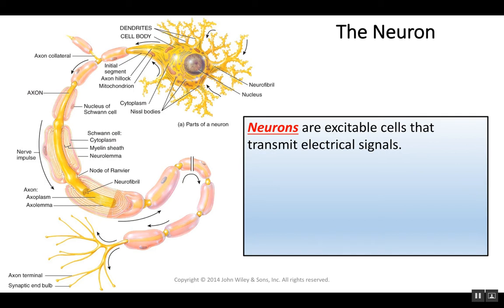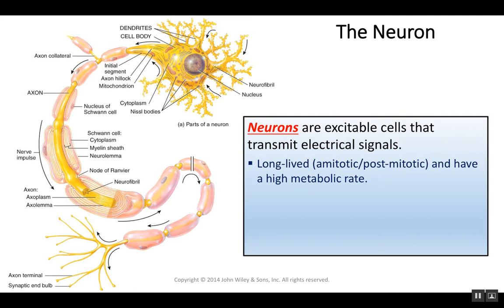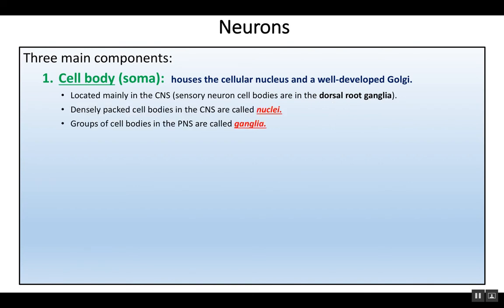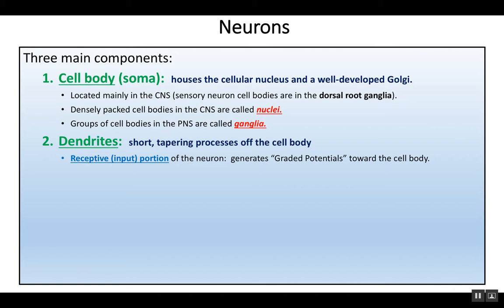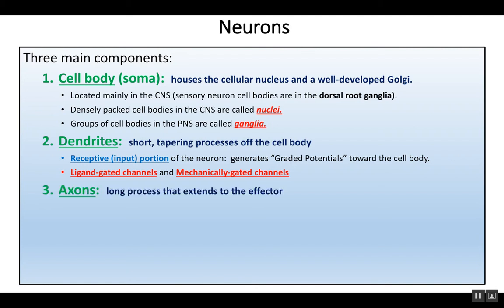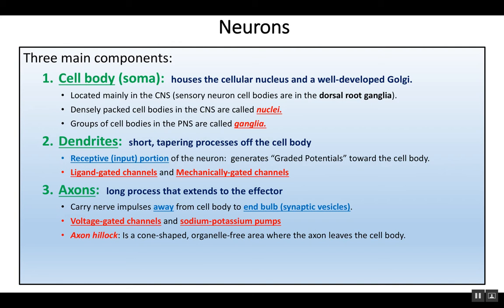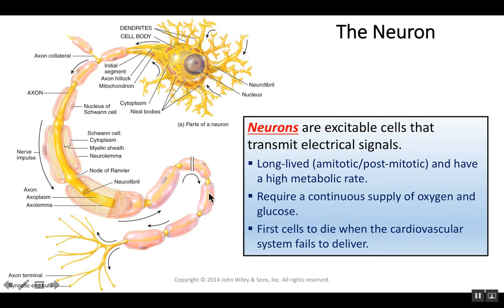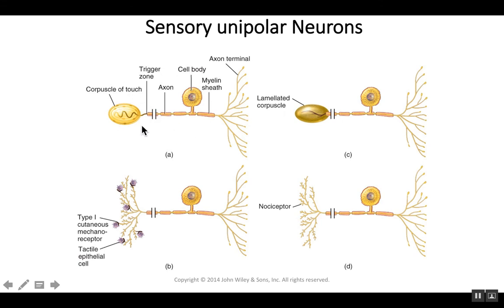Nervous Tissue 3